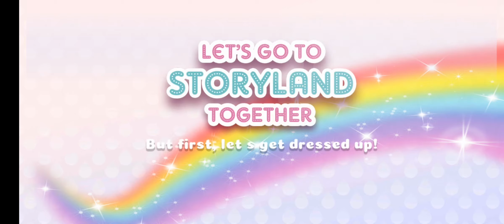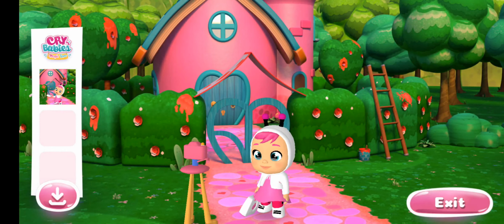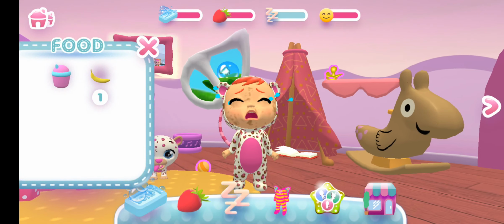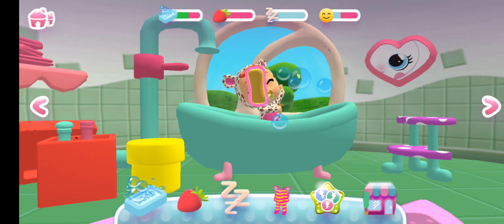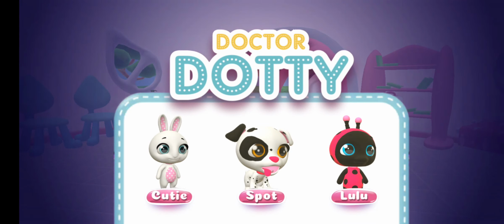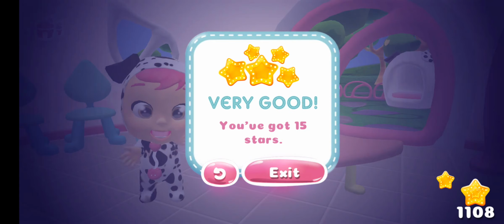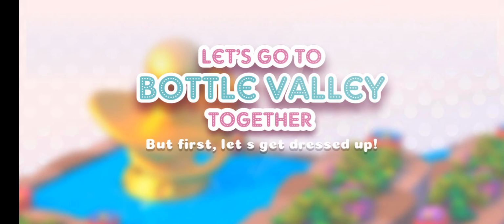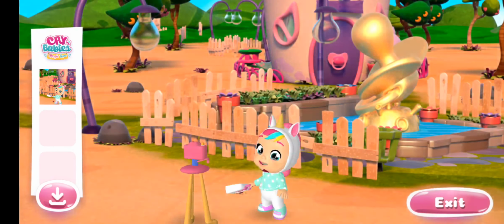CRY BABAIES👶 –MAGIC TEARS - Mobile Game - Tala girls games 🌈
Discover the Cry Babies Magic Tears app!

Welcome to the world of Cry Babies Magic Tears! Meet your favorite characters and have fun playing and taking care of them. Coney, Dotty, Lady, Lala, Lea and Nala are waiting for you at Bottle Valley along with their pets.

TAKING CARE OF CRY BABIES
You will be able to feed Coney, Dotty, Lady, Lala, Lea and Nala, shower them, change their clothes and put a thousand accessories on them. You will also be able to play with their pets!

OBTAIN ALL THE ACCESSORIES
By playing the different games, you can get stars to exchange for super fun accessories in the shop: Bracelets, glasses, new outfits, decorations for your house and many other things.

MAKE UP LADY
You can paint Lady’s face with masks, stickers and much more!

MAKE CAKES
Have fun baking and decorating cakes with Coney!

TAKE CARE OF THE PETS
Some pets are sick. Help Dr. Dotty cure them so they can keep playing in Bottle Valley!

DANCE WITH LEA
Follow the music and dance with Lea to learn new ballet steps!

HAVE FUN IN A CONCERT
Have fun playing the guitar with Nala in her great concert so that all of Bottle Valley can enjoy it.

FIND PARTNERS
Do you know which Cry Baby Magic Tear’s pet is which? Show it by finding the partners!

WATCH ALL THE EPISODES OF THE SERIES
Enter the cinema to watch all the episodes of Cry Babies Magic Tears. Plus, you can bookmark your favorites and access them faster!

SELECT YOUR FAVORITE CHARACTERS
You can indicate which Cry Babies are your favorites and view the entire collection.
Welcome to the world of Cry Babies Magic Tears! Enter Bottle Valley, play with your favorite characters and discover new adventures. Remember to always have the latest version of the app. We still have many surprises to show you!